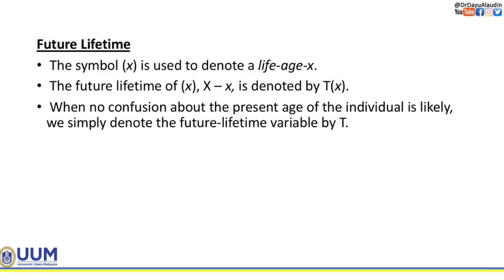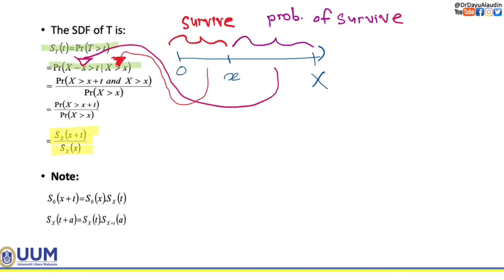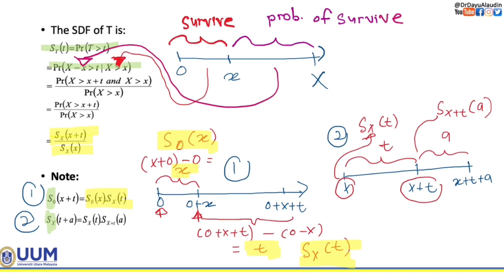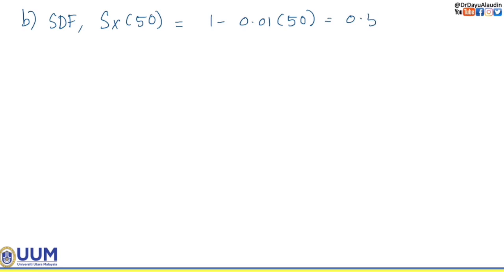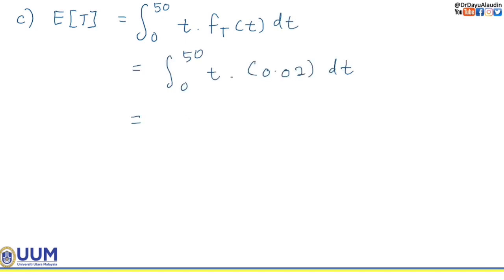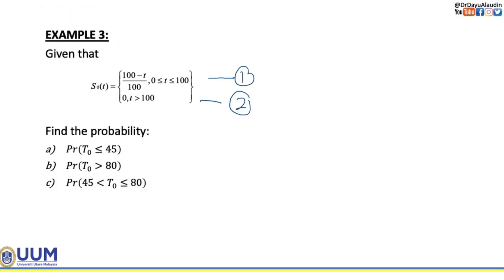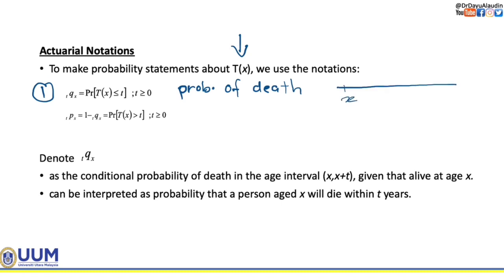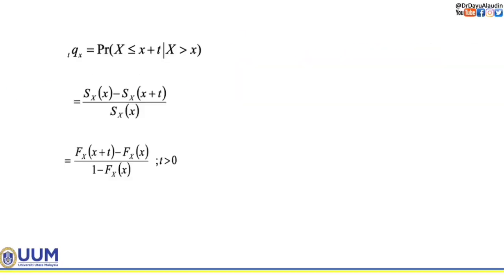Chapter 1:Future Lifetime & Actuarial Notations (Part 1/2)